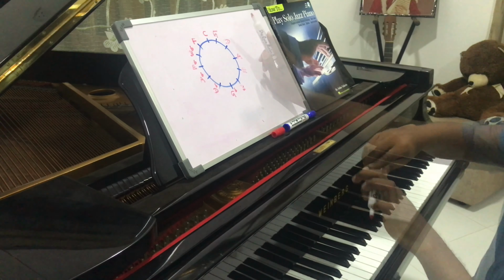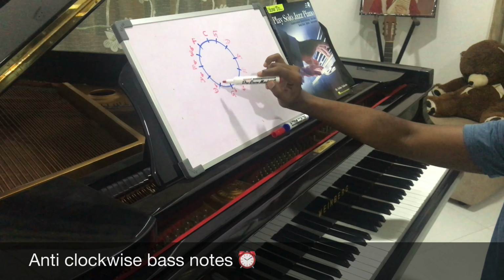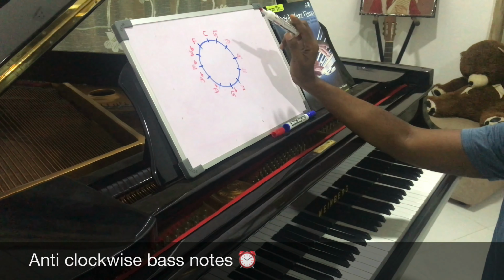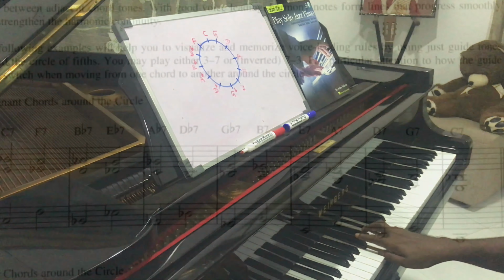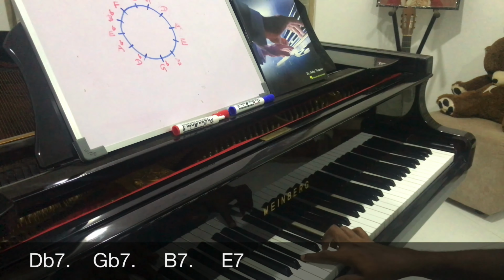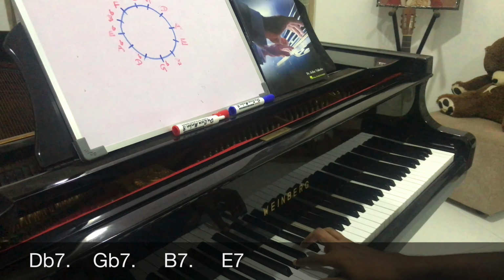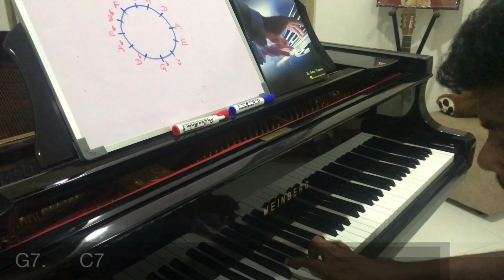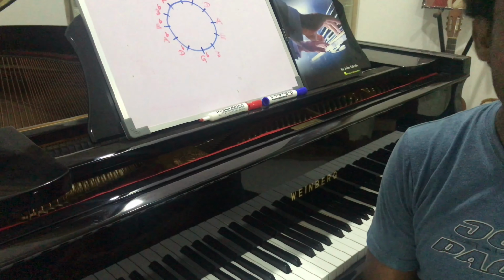How to Practice Dominant 7th Chords around the Circle of fifths | Jazz Piano Exercise 🎹 Lesson - 05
Jazz Piano Chord exercise (Dominant 7th Chords around the circle) I hope this exercise will help you to visualize and memorize voice leading around the circle of fifths. You can play either 3-7 or inverted 7-3. Pay particular attention to how the tones switch when shifting from one chord to another around the circle.
Free Jazz Piano Chord exercise (Dominant 7th Chords around the circle of 5ths) by Chirantha Kalpa Hettiarachchi. In this tutorial, you’ll learn how to build dominant 7th chords & how to practice dominant 7th chord formations on any root note in music by memorizing simple patterns of notes around the circle of fifths...
Free Western Music lessons by Chirantha Kalpa Hettiarachchi ,